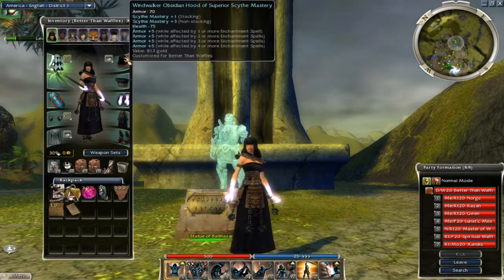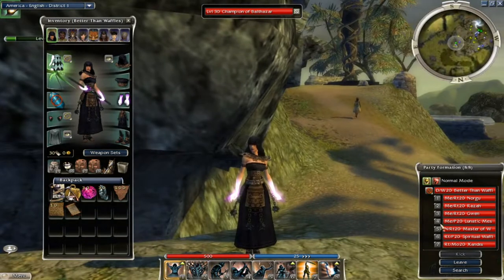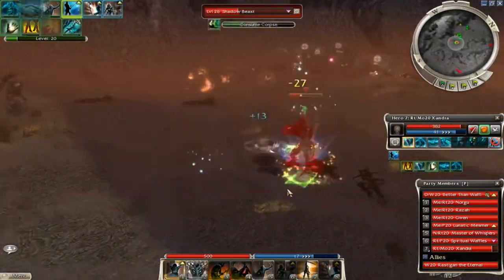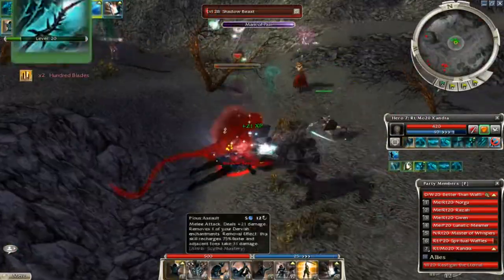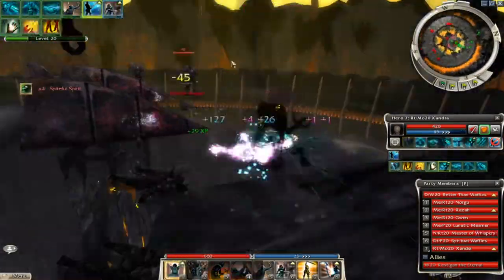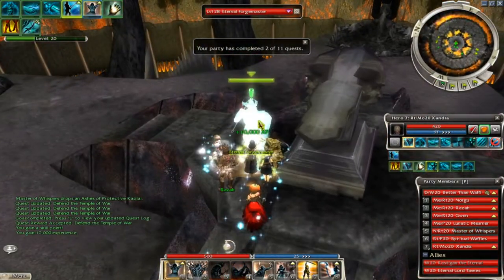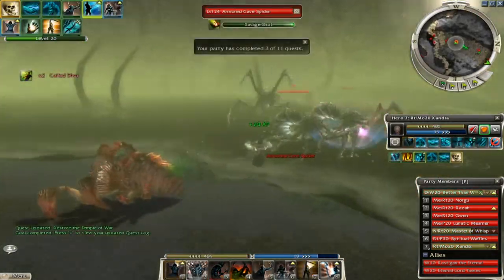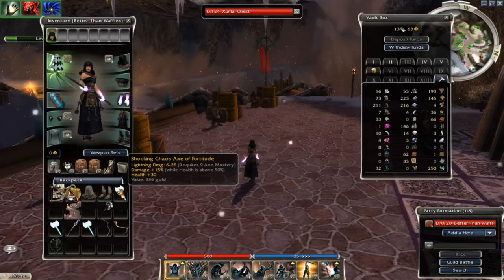Obsidian Armor Run with Heroes - Guild Wars Obby Armor Run - Easy Guide 2020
Here is a simple guide to getting Obby armor in FoW. You only need to complete 3 quests that are easy to do once you know to location and what to expect. Then you can craft your Obsidian armor.

My Build: OgCikysMtdJdFg9cJGOeRTKDCA
H1: OQhkAsC8gFKzJIHM9MdDBcaG4iB
H2: OQhkAsC8gFKzJIHM9MdDBcaG4iB
H3: OQhkAsC8gFKzJIHM9MdDBcaGgIA
H4: OQBDAqwDOngcw0z0NEwpZAiA - 4th Mesmer can be replaced with a Minion Master, or another optional hero. See below for more ideas, and builds that can be used to replace both the 4th Mesmer, and the second Ritualist.
H5: OAhjQoGYIP3hhWVV4JNncDzxJA
H6: OAmjIykjJPYMv5ykZWOrx7YeMA
H7: OAOk4ggcoQqD20694CnQTnp1ceA

In the video I used a 4th Mesmer and a second Ritualist which is something many of you may not have since it requires Xei Rei, or Mercenary Heroes.

So here are some alternate builds you can use to replace the second Ritualist, and also the 4th Mesmer.

Incoming MM (Melee, or Caster): OAlkUwG4RZmEVwngC4WYVFP2OWNG
SoS Monk (Melee Players): Owgl4gPKUEKi8cNxYeTm5dVLexmH
Channeling Paragon (Melee Players): OQijIymM6MYMvpFuG7jxx7YeMA (use with a staff is a fun build)

Prot Necro (Caster): OANTY2j94hgoFXJ3VoWApqaHA - Personally haven't tested this, but rest of the 7 hero team is solid.
SoS Necro (Caster with MM): OAhjYYhrIPXzyJGzbWVlmTuhJA - Can also be any other hero just give them Ritualist skills. Add additional energy management skills like Spirit Siphon for non Necros.

For the most part there are many other builds that you can use. Either focusing on more damage, or on additional healing/protection. Most 7 hero team builds on Pvxwiki should work for this run.